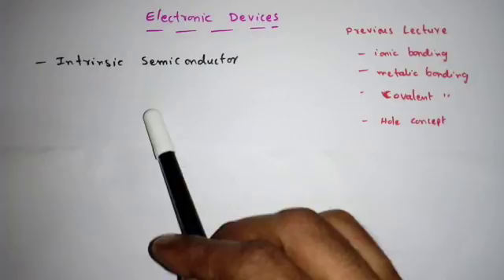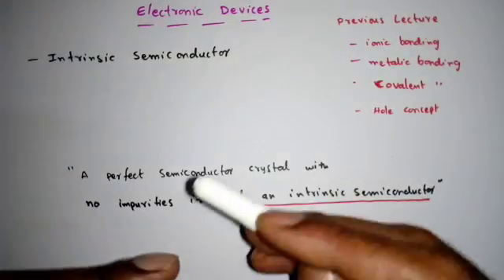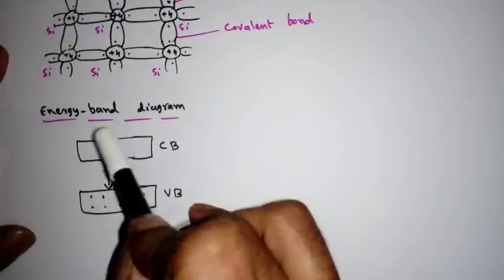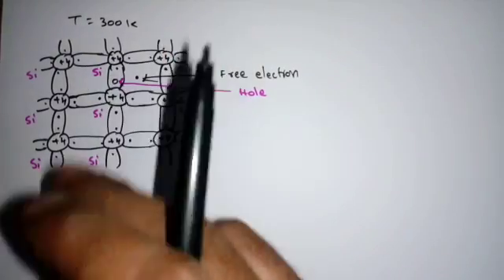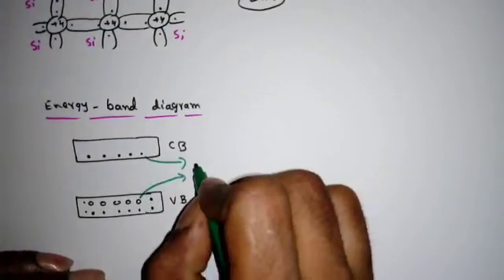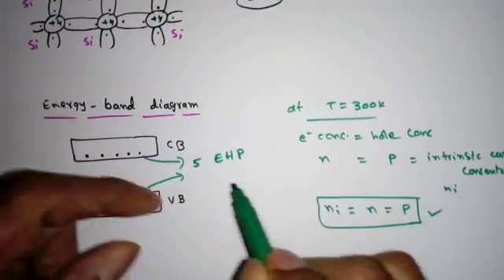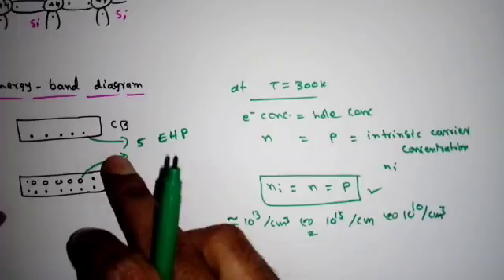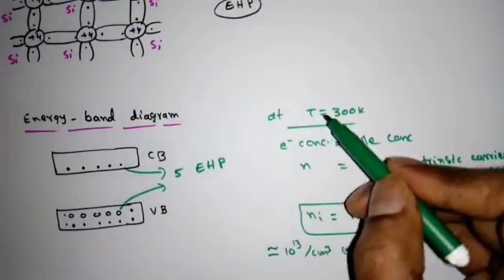Electronic Devices Lecture-11: Intrinsic Semiconductor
In this lecture, i discussed about the intrinsic semiconductor.